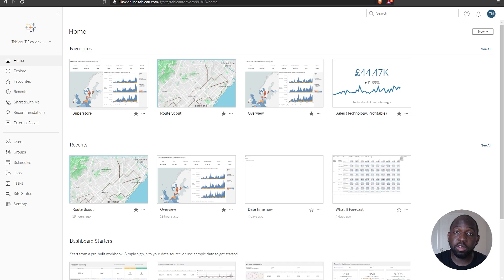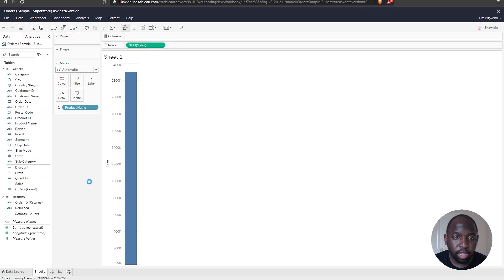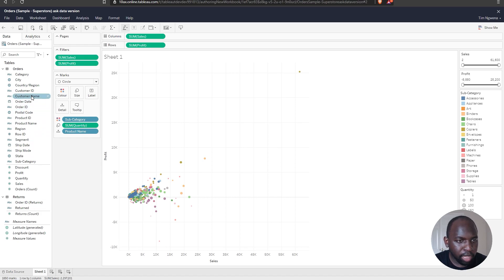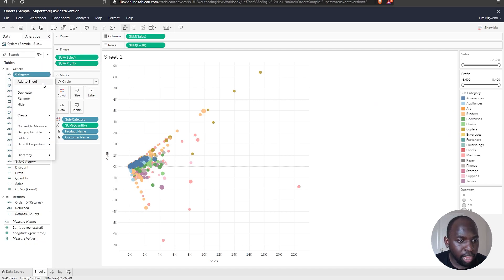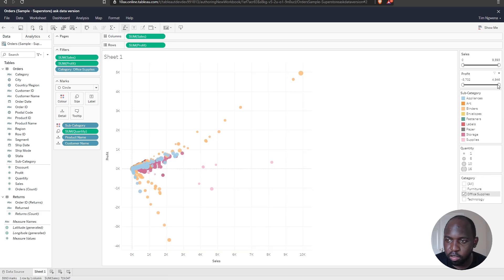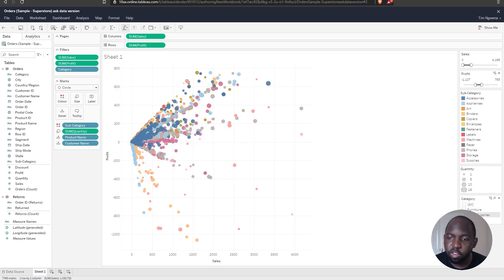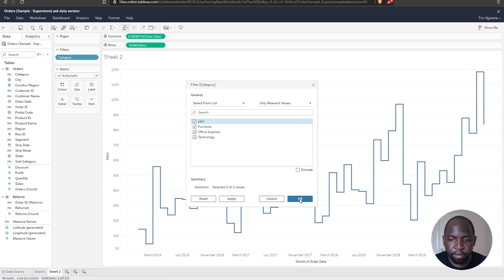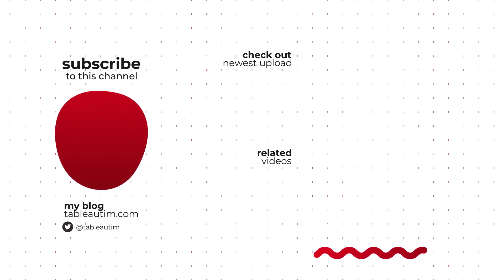Animated transition enhancements in Tableau 2020.3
In 2020.3 Tableau have focussed on performance improvement, enhancing performance on the server or online and also fixing a few bugs with the step line animation transition.